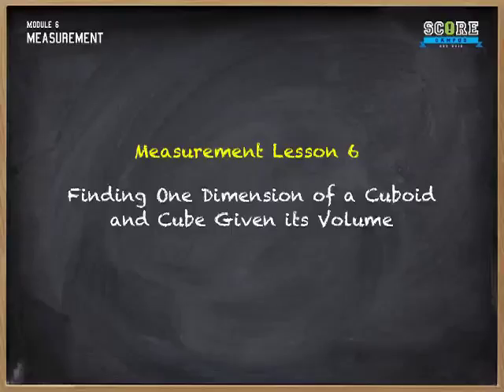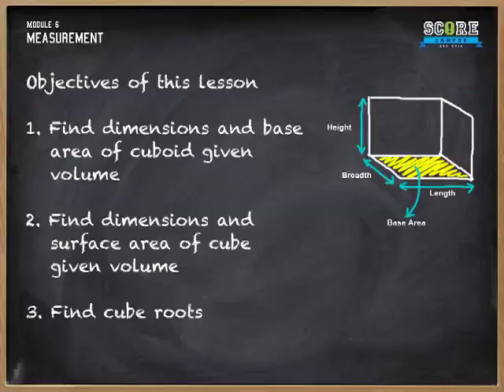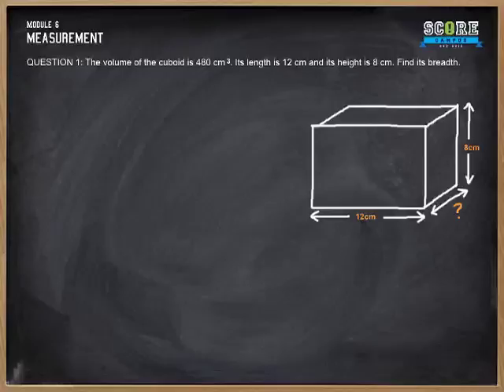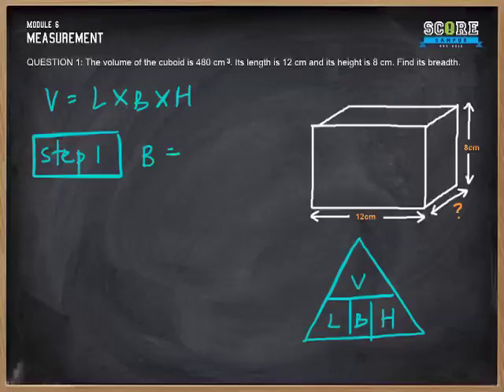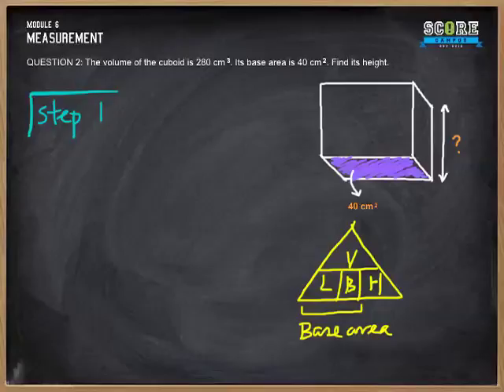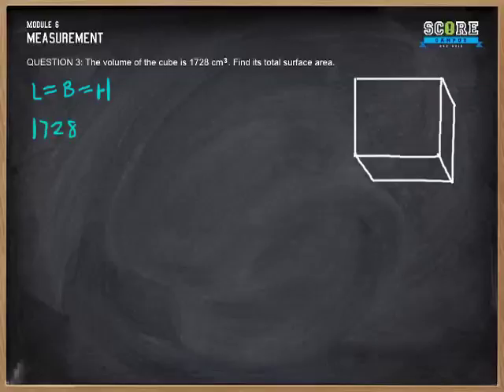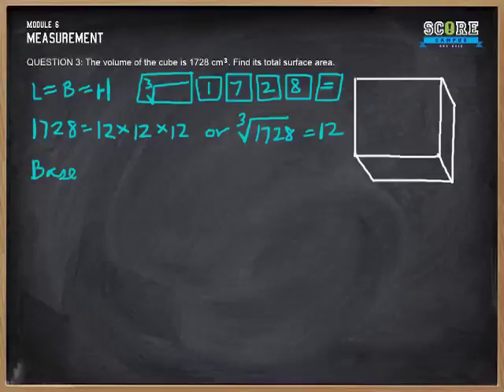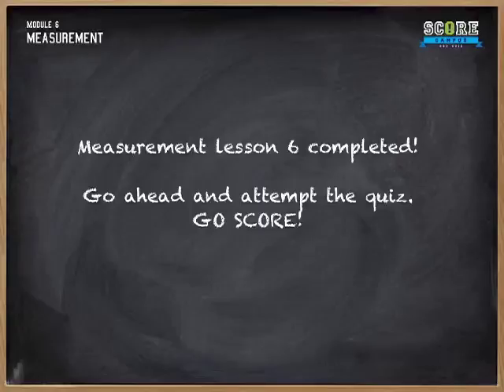Measurement lesson 6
Finding one dimension of cube and cuboid, given its volume